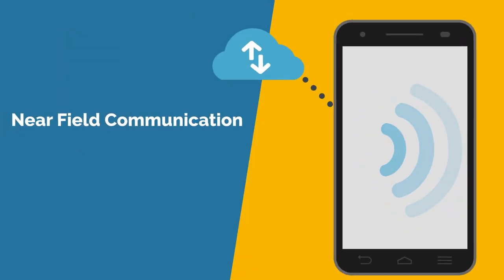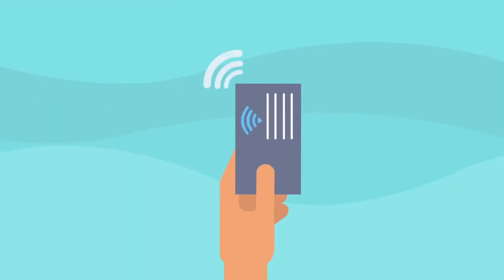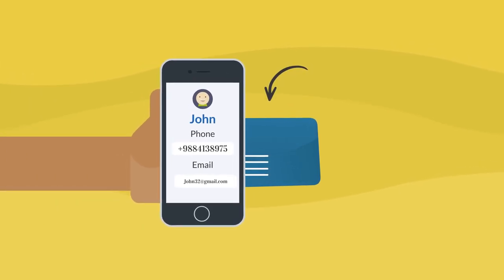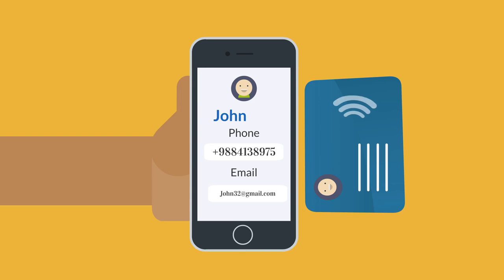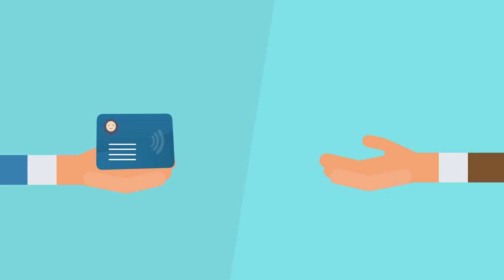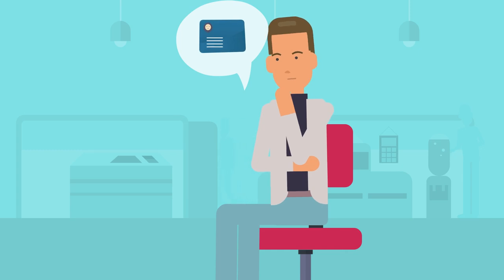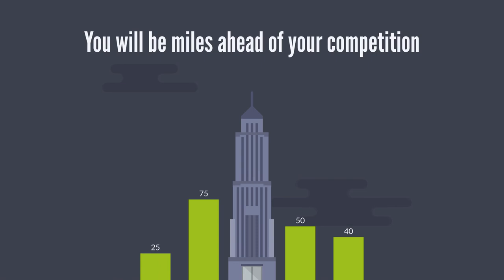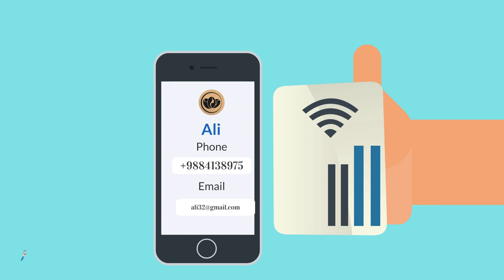TAPnGO: NFC Business Cards App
Near Field Communication, or NFC, is a wireless communication protocol used by many smartphones on the market today. Now, the technology is making its way to Digital business cards

If you have ever sent a photo to a friend by touching your phones together, chanches are, you have already used NFC. The technology was developed for touch-less payment systems, so you can store your payment information in your phone and pay by waving your phone in front of a terminal. Now you can buy NFC enabled business cards that allow you to share any data with mobile phone's and other NFC enabled devices.

NFC is a way to send data from one device to another using radio waves. Though similar to Bluetooth technology, it is much faster and consumes far less power.

An NFC business card is like having a third side your card, on the inside of your card. There's a small microchip embedded in the card, and this microchip tells a smartphone what to do, whenever it is touched to an NFC compatible phone. You control what the NFC chip is told to do, so you can put your business card to work doing more than saying who you are, what you do, and how to reach you.
Let's say you just handed a prospective customer your business card. You tell him about the NFC chip, so later on, he remembers he has the card. He touches it to his phone, and bam! The information you want him to see loads on his phone instantly.
Since the chip itself only holds a small amount of information, it is best to call for the card to pull information from the web. NFC chips have a very small amount of usable memory. Each chip only holds about 137 bytes of information, which is roughly 137 characters. This gives you enough room for a highly complex web address, so you can send your prospects off to pretty much anything you want.
When you order your NFC business cards, you will get an NFC app that will let you reprogram the NFC chip over and over again, changing what it does as often as you would like. Plus, you do not have to be highly tech savvy to learn how to use the app to reprogram your NFC data chip whenever you want.

NFC business cards have numerous benefits to you as a business owner.
You can update the chip to change what it does as often as you need to. If you want it to point to your portfolio today, great. If you are working on your portfolio and don't want it to be the first thing someone sees right now, simply change the NFC to point to something else until you are ready for your portfolio to be viewed again. You could change it to a map of your store location, with your store hours. You could change it to a video promo about your business. You could link to your social profiles, making it easier for the card recipient to engage with you there. Grab the potential customer with social media from the instant you meet them, instead of hoping they will remember to look at your Facebook page later.

Perhaps the biggest benefit of NFC business cards is that once your card is touched to a person's phone, you are added as a contact in their phone, so there is no need to worry about them losing your contact information. When you are in their contacts, they see your name and number each time they go through their contact list to make a phone call, which keeps you at the forefront of their mind.
You will be miles ahead of your competition. You will stand out from the crowd. Your contacts will remember you because of how unique your business card is.

• Send people to download your app.
• Send people to a discount coupon or special sale that they will not find anywhere else.
• Tap to Call
• Tap to Email
• Tap to Text message
• Send people to a registration form that will sign them up for your email list.
• Send people to a web page of your choice

for more details